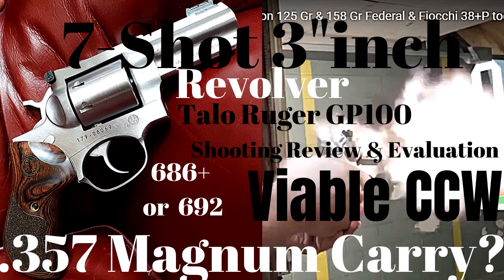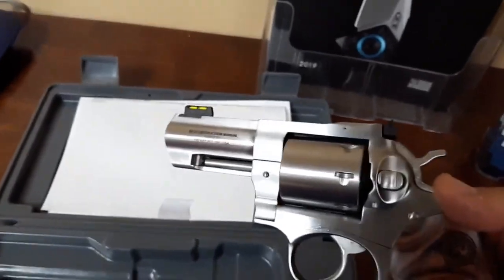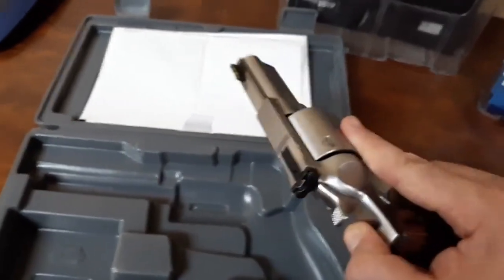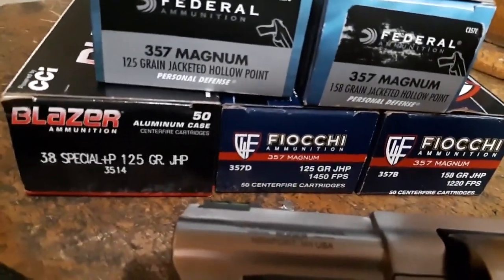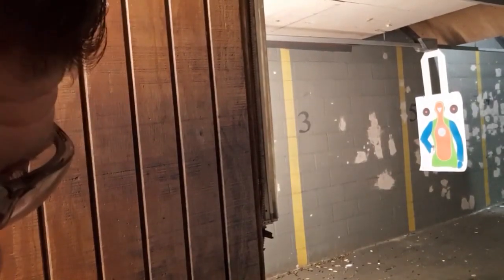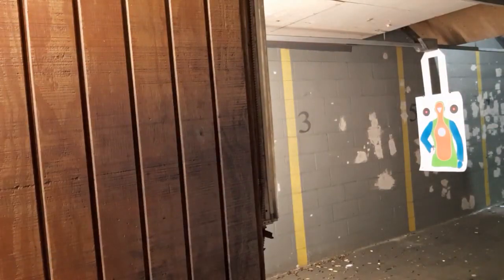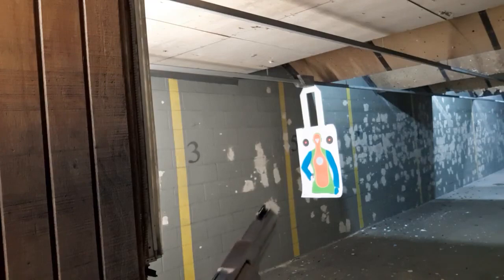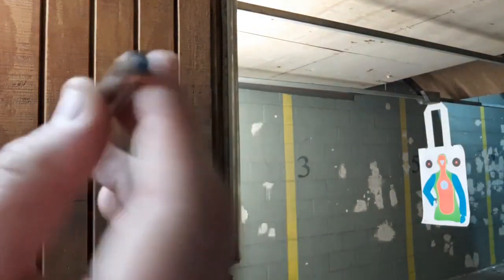Is a 3" inch 7-Shot .357 Magnum Revolver a Legit CCW Carry Option? GP100, 686+,692 Ballistics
EVERYONE Please watch my"Friend" Dirty Harry Callahan REVIEW this with tons of SHOOTING FOOTAGE on multiple targets, RELOAD METHODS, BALLISTICS INFO different rounds, etc.
Is a 3" inch 7-Shot .357 Magnum Revolver a Legit CCW Carry Option? GP100, 686+,692 Ballistics Psychological stops s a 3" inch 7-Shot .357 Magnum Revolver a Legit CCW Carry Self-defense Option? GP100, 686+,692 Is a 3" 7-Shot .357 Magnum a Legit CCW Carry Self-defense Option? Ruger GP100, Smith & Wesson 686+,Taurus 692 Is a 3" 7-Shot .357 Magnum a Legit CCW Carry Self defense Option? GP100, 686+,692 rp63 6-shot SAG Resumes,Pics, & Vids

Best Mixed Martial Arts coach REAL MMA Karate Classes BJJ Jiu-jitsu Instructor Russian Self-defense Combatives Instruction "Catch Wrestling in Atlanta", MMA in buckhead MMA in Atlanta Best MMA in Atlanta Best Jiu-jitsu in Atlanta , Jiu-jitsu in Atlanta, Buckhead, Georgia, , BJJ vs Catch Wrestling, REAL KARATE Atlanta Georgia Check Website for class info
Former Pancrase Color Commentator for UFC Fight Pass! best edc shtf .357 wheel gat gun

TheCombatSystem.com

Daniel Theodore Focus Firearms pistol review reviews unboxing uspsa Hickok45 Yankee Marshal Sootch00 mrgunsngear nutnfancy Talon Sei MarksmanTV TFB TV Hrfunk TheFireArmGuy Craig Douglas shivworks Warrior Poet Society Paul Harrell
Ruger GP100 9mm vs .45 vs .357 Magnum for CCW Concealed Carry Tips Smith & Wesson 686+ or Taurus 692 options best carry revolvers

Ruger GP100 vs Smith & Wesson 686+ vs Taurus 692